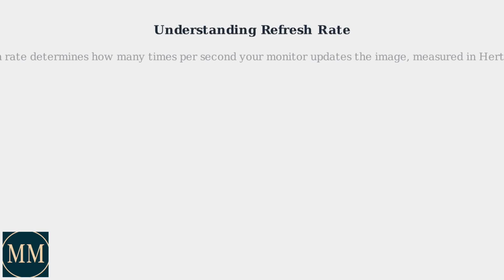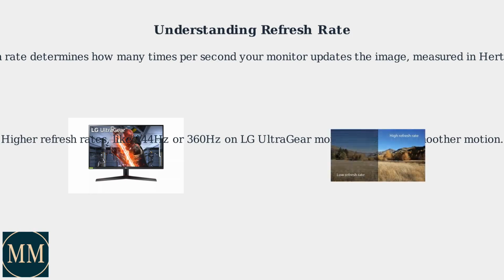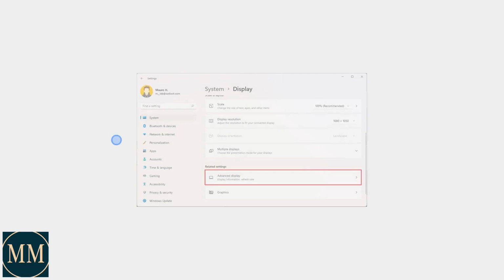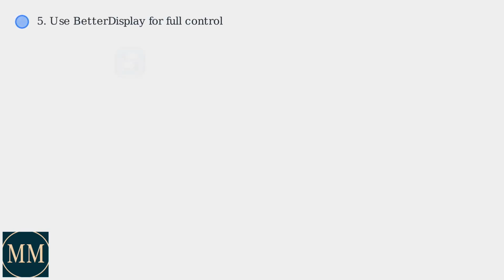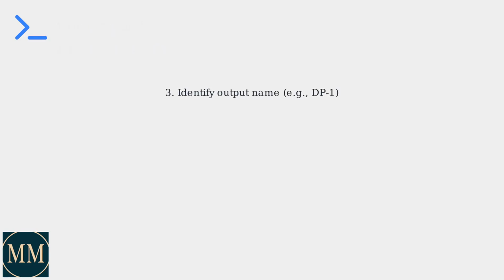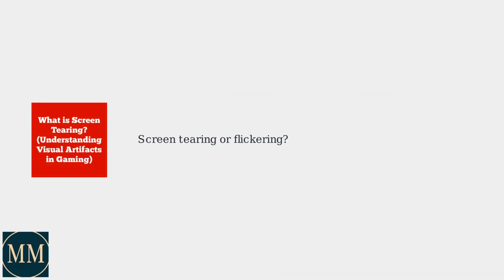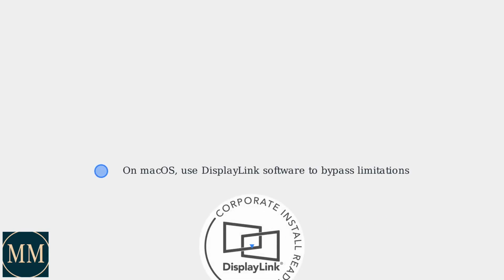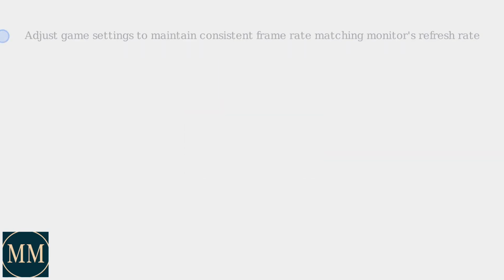How to Change Refresh Rate on LG UltraGear Monitor – Windows, macOS & OSC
In today’s video, we’re going over how to change the refresh rate on your LG UltraGear monitor, whether you're using Windows, macOS, or LG’s OnScreen Control software. This guide covers every method so you can unlock smoother gameplay and a more responsive desktop experience.

We’ll begin with Windows, switching from 60Hz to higher refresh rates like 120Hz, 144Hz, 165Hz, or 240Hz. We’ll walk through Advanced Display Settings and show you how to pick the correct option manually.

Next, we’ll adjust macOS refresh rate, especially for M1/M2 MacBooks using USB-C or Thunderbolt. You’ll learn which cables support higher Hz and how to manually set refresh rates in macOS System Settings.

We’ll then use OnScreen Control (OSC) to modify refresh rate and Picture Modes directly through your computer, including Game Mode presets and multi-monitor configurations.

We’ll also troubleshoot common issues like greyed-out Hz options, incorrect resolutions, EDID conflicts, and HDMI cable bandwidth limits.

Bonus tip: For the most stable high refresh rate, always use DisplayPort — HDMI sometimes restricts voltage or color format.